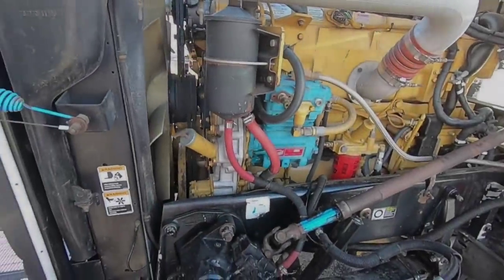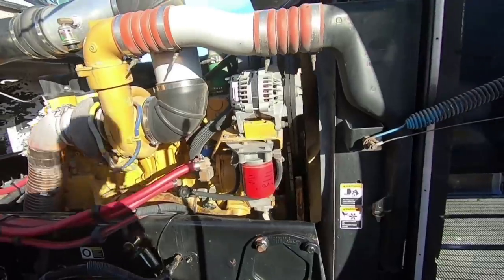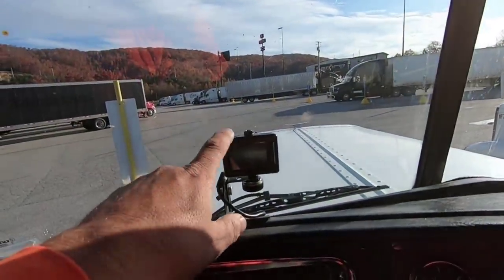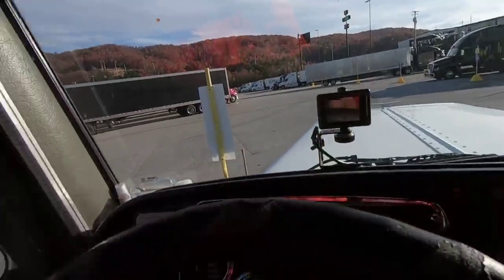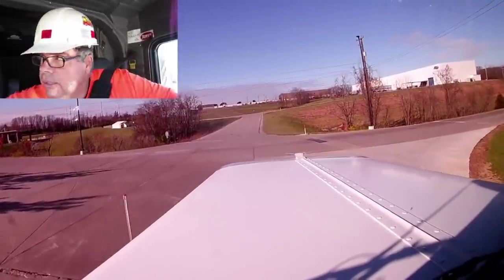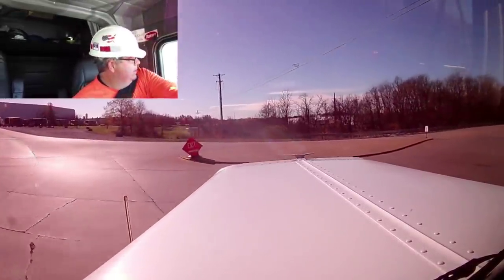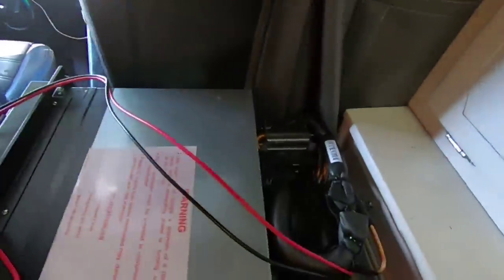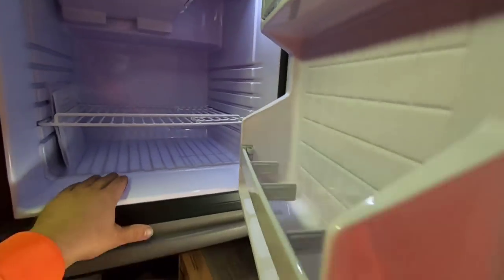#450 New Truck Refrigerator The Life of an Owner Operator Flatbed Truck Driver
Unloaded in loaded in Kentucky this morning. Then I stopped and picked up a new Refrigerator.